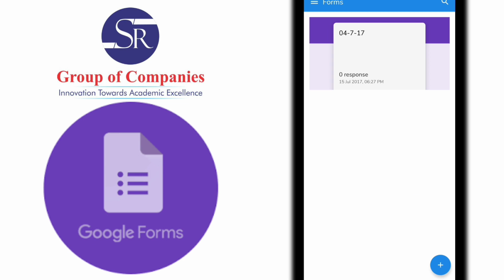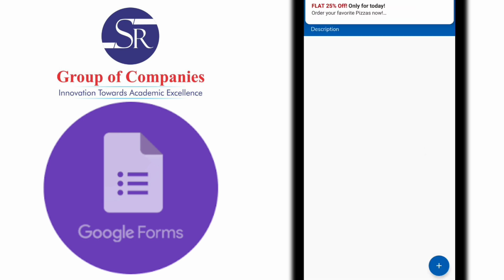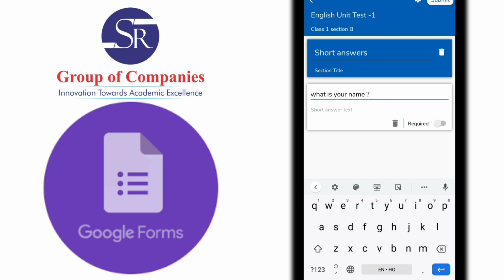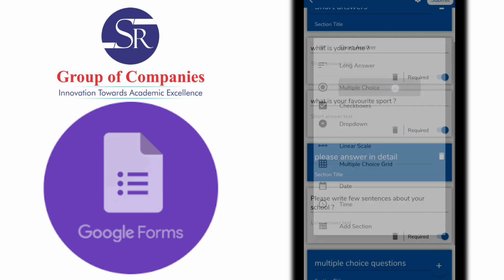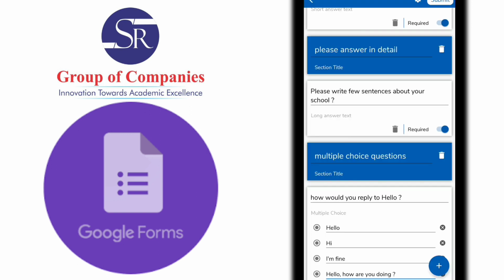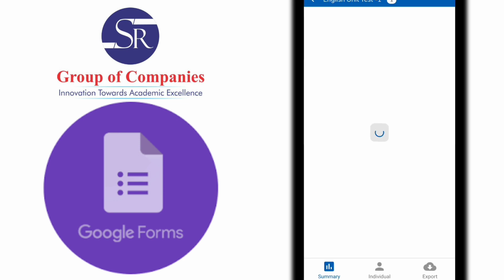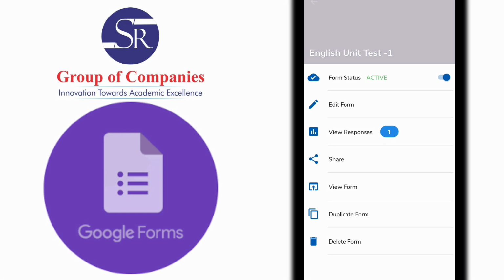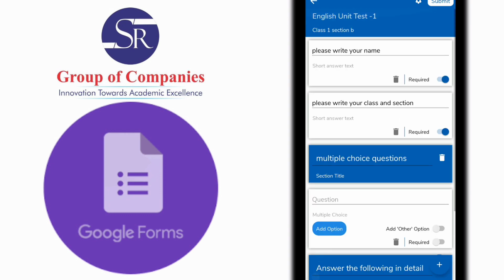CONDUCT ONLINE EXAM / TEST with GOOGLE FORMS - EASY PROCESS !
SR Group Now takes an initiative to explain how to Conduct Online Exams or Test With Google Forms:-

Google Forms lets you collect information from people via personalized quizzes or surveys. You can then connect the info to a spreadsheet on Sheets to automatically record the answers. The spreadsheet then populates with the responses from the quiz or survey in real-time. This makes Google Forms one of the easiest ways to save data directly into a spreadsheet.

With Forms, you can collect RSVPs, start surveys, or create quizzes for students with a simple online form. You can share your form via email, a direct link, or on social media and ask everyone to participate.

And since Forms is an online tool, you can share and collaborate with multiple people on the same form in real-time.

Have you heard enough? Let’s get started!

Now that you have a Google account, it’s time to create your first Form. Head over to the Google Forms homepage and place the cursor on the multicolored plus sign (+) in the bottom-right corner.

When you create a Google Form, you can choose the types of questions you want people to answer. Whether you want static answers from a multiple-choice form or essay-length responses, you can create your ideal form in a snap!

Short Answer: Responses only require a few words. You can set rules people have to follow in their answer with data input validation. Great for email addresses or URLs.
Paragraph: Responses require long-form answers of one or more paragraphs. Data input validation is available for this type of response, as well.
Multiple Choice: People choose between a set of options (one per question). You can include “Other” and an option so people can input a short answer. Depending on a person’s answer, you can also send them to a different section of the form.
Checkboxes: Responders choose one or more of a set of options, including the “Other” option for a short answer. Depending on a person’s answer, you can send them to a different section of the form.
Drop-down: People choose their answer from a set of options in a drop-down menu (one per question). Based on the answer, you can, again, send people to another section of the form.
File Upload: This allows the person to upload a file in response to a question. Uploaded files use Google Drive space for the survey owner. You can specify the size and type of files people can upload.
Linear Scale: People can rate your question on a scale that starts at 0 or 1, and ends on a whole number from 2 to 10.
Multiple Choice Grid: This creates a grid from which people can select one answer per row. Optionally, you can limit answers to one choice per column and shuffle the row order.
Checkbox Grid: This option creates a grid from which people can select one or more answer per row. Optionally, you can limit answers to one choice per column and shuffle the row order.
Date: Responder must choose the date as an answer to the question. The default is day, month, and year. Optionally, you can include the time in people’s answers.
Time: Responder must choose the time of day or a duration of time.

After you’ve completed creating a form, it’s time to send it out and get some responses. You can share the form via email, a direct link, on your social media account, or you can embed it into your website.

To get sharing, open the form you want to share, and then click “Send.”